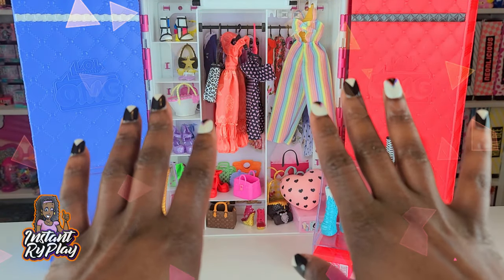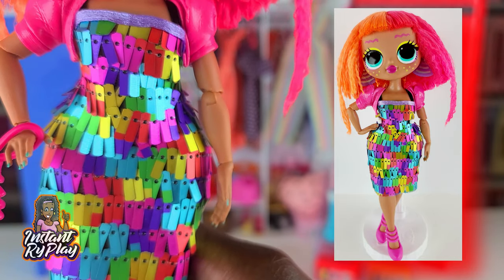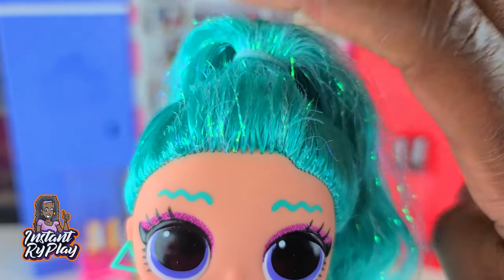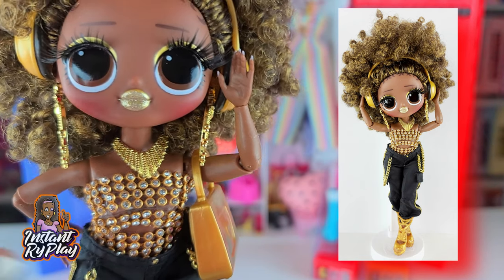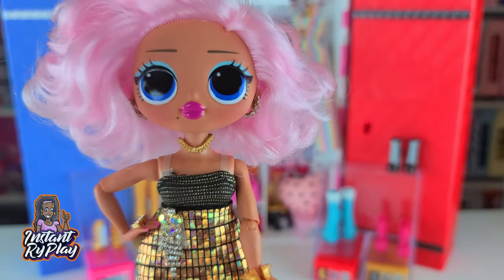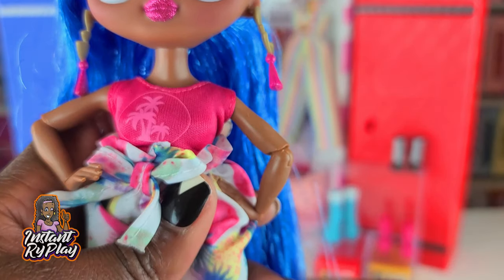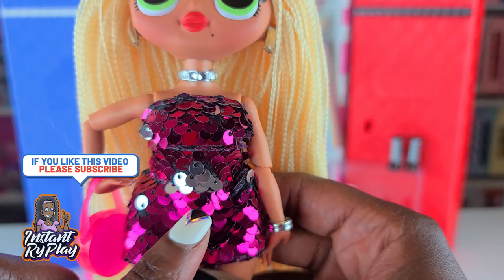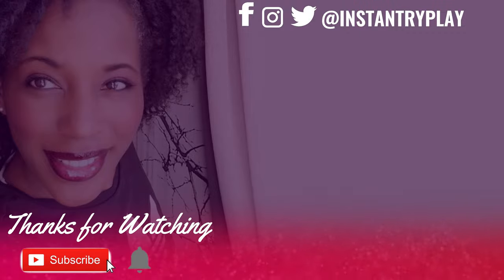LOL Surprise OMG Doll Fashions - 12 More DIY Style Pack Fab Looks!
Lol Surprise OMG dolls are some of my favorite fashion dolls to collect! MGA  still does not have LOL Surprise OMG fashion packs for their LOL OMG Dolls (as of the date of this video). So, I made 12 more of my own styles for some of my LOL OMG Lights, LOL OMG Series 1, and LOL OMG Series 2 dolls!  Thanks!!!

TOOLS I USE:
Video: Samsung S20 Ultra

400 West Peachtree Street NW